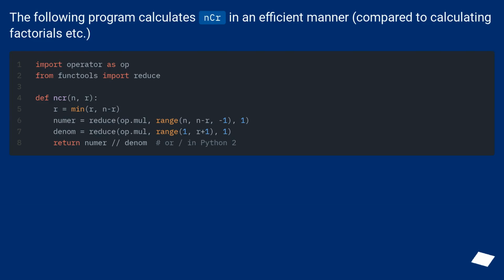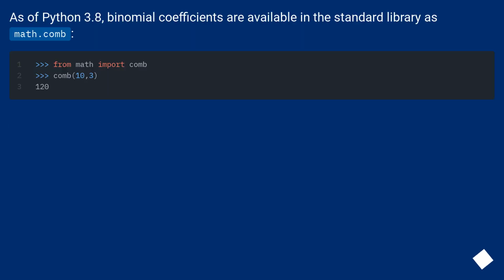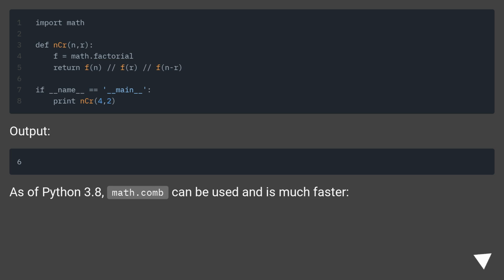Is there a math nCr function in python?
Chapters
00:00 Question
00:25 Accepted answer (Score 359)
01:01 Answer 2 (Score 236)
02:00 Thank you